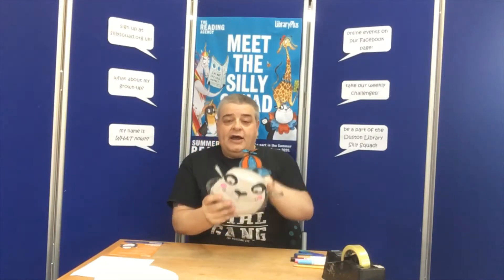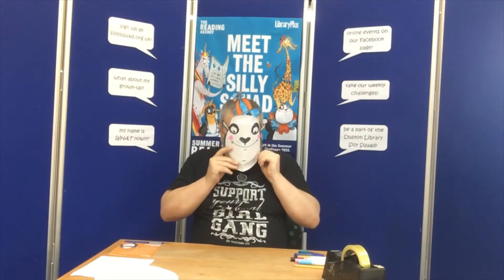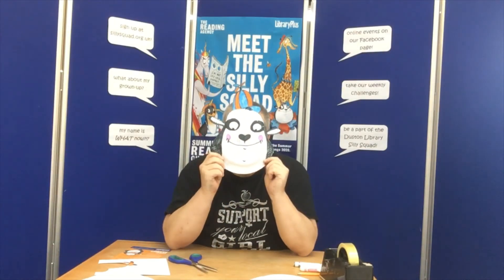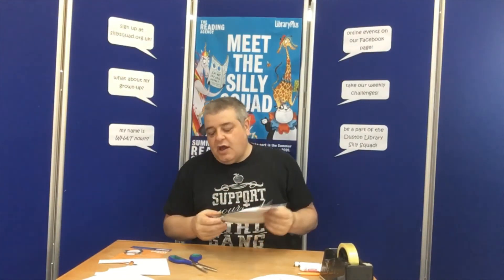Silly Squad Craft Time - making a panda mask with Duston Library!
For our seventh online event in support of this year's Summer Reading Challenge, join Alan to make a panda mask!